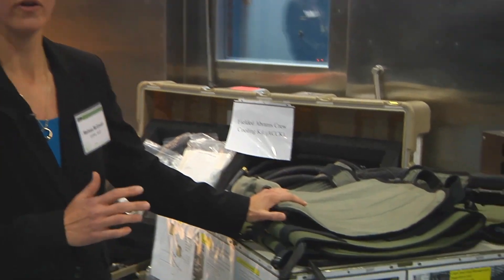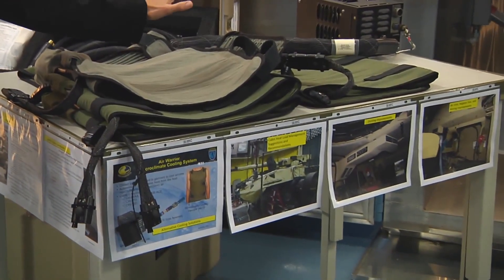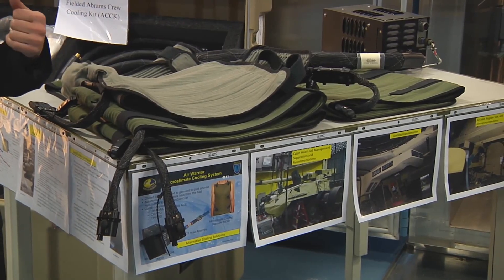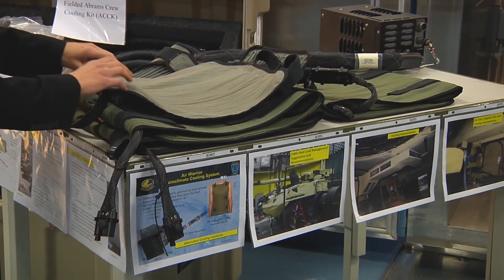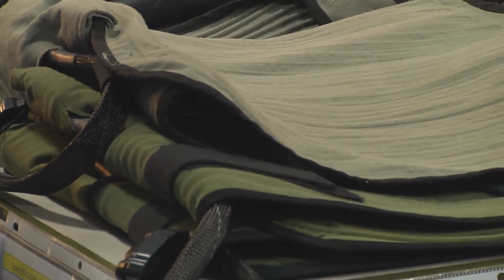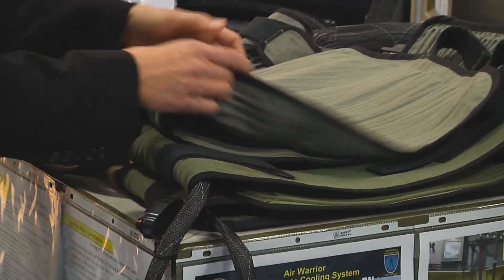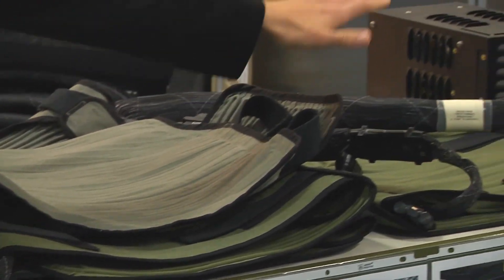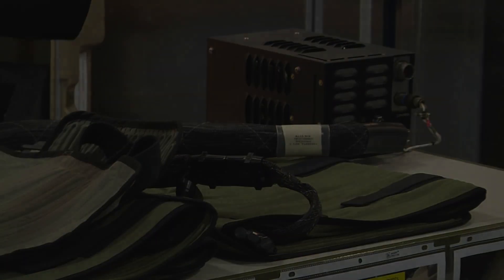New Army's Automotive Test and Evaluation Lab (GSPEL)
4/11/2012  Grand opening of the Army's new automotive test and evaluation lab in Detroit, Michigan.  The GSPEL features eight state-of-the-art laboratories that provide capabilities found nowhere else in the world, including the ability to test entire vehicles or their individual system components in a wide variety of environmental conditions. Produced by Sgt. 1st Class Christopher Peavy. Also available in high definition.